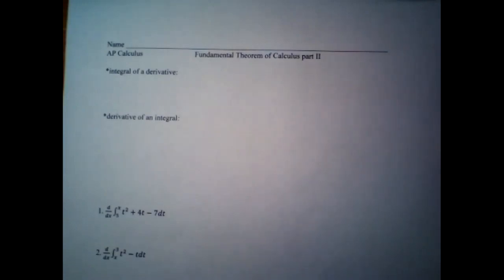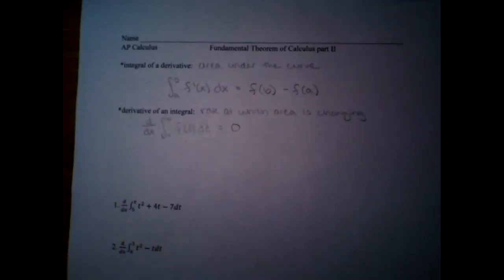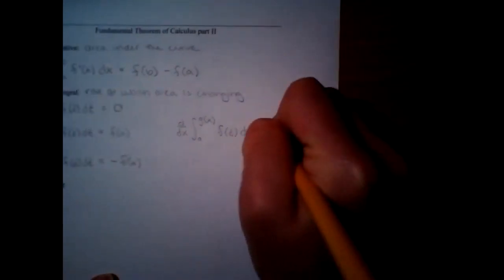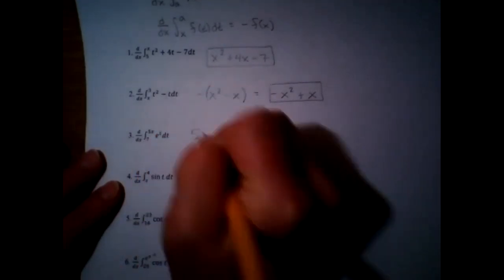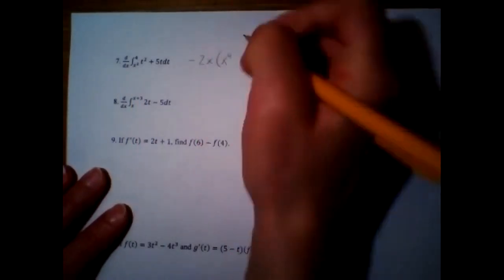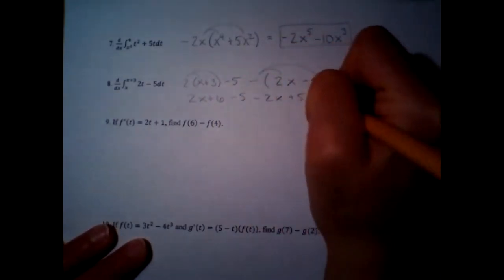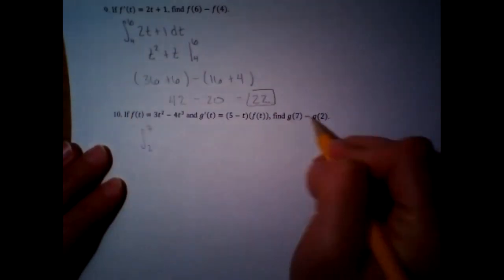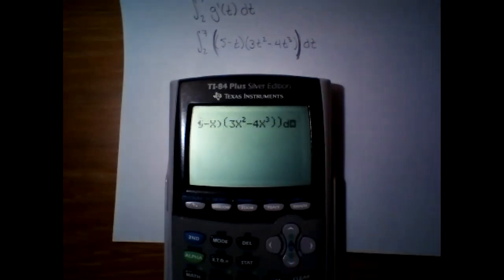notes on FTC pt II